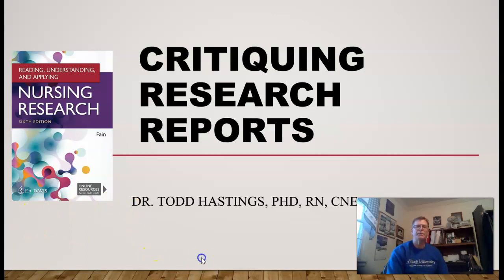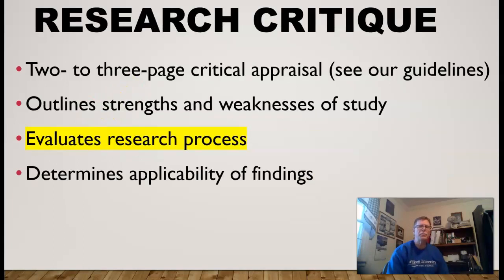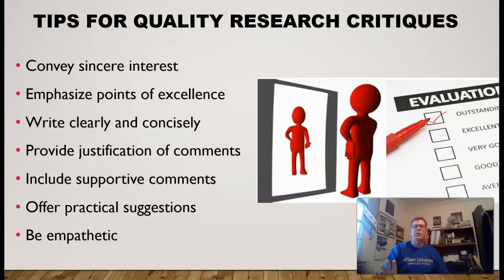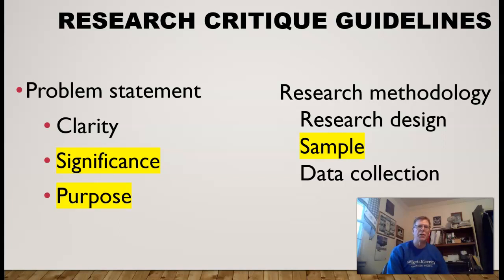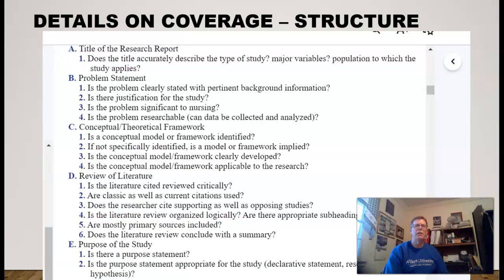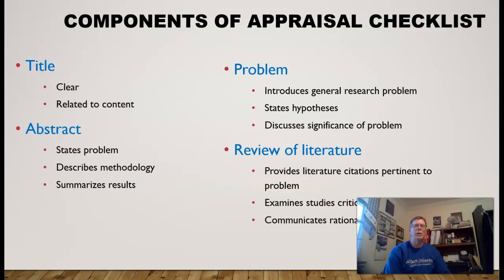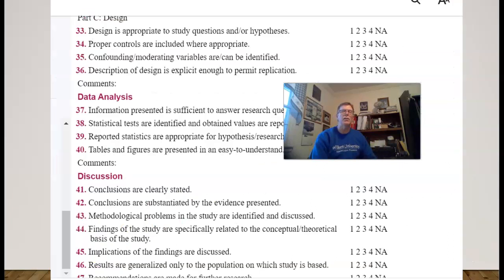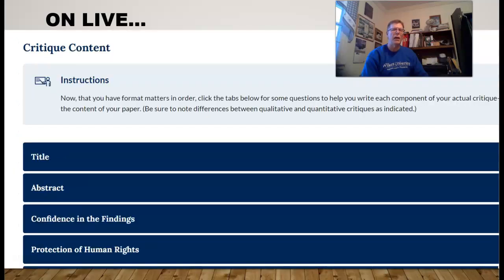NSG 342 Critique Overview